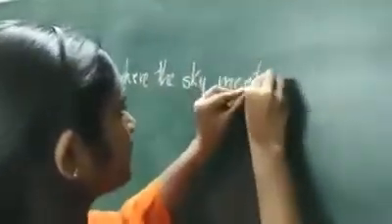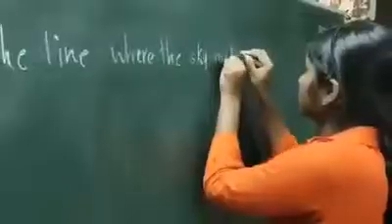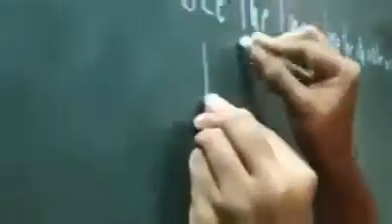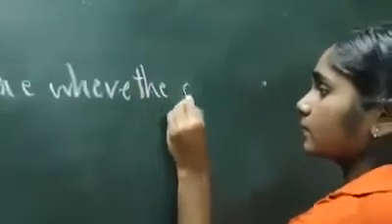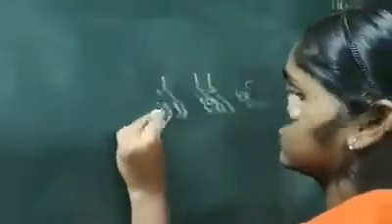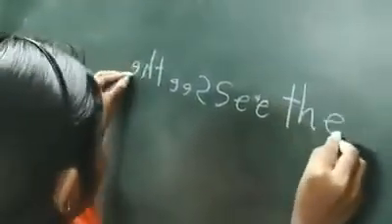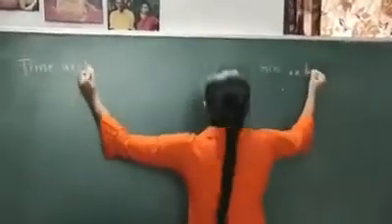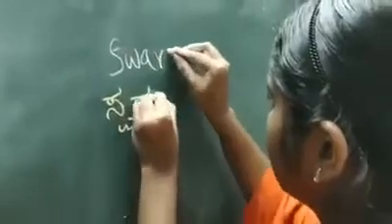Talented Girl - Unique Skill of Ambidexterity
Unique skill of ambidexterity
Mangalore girl Aadi Swaroopa can able to use the right and left hands equally well. She can write in 11 different style.
Ambidexterity - when referring to humans, it indicates that a person has no marked preference for the use of the right or left hand.